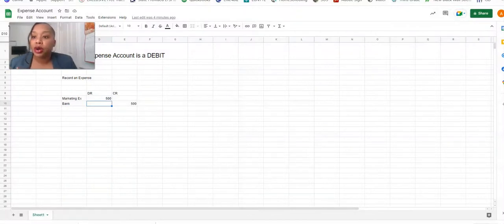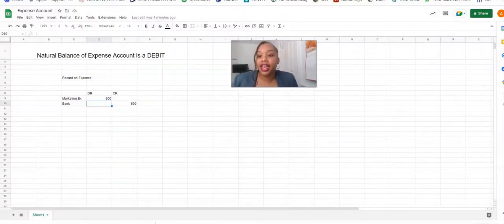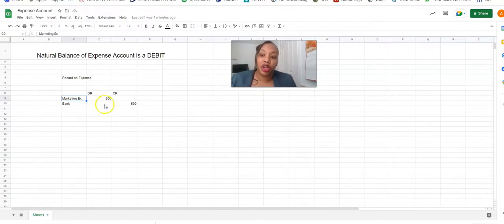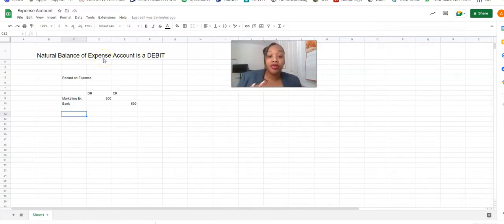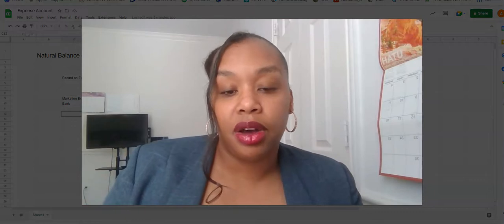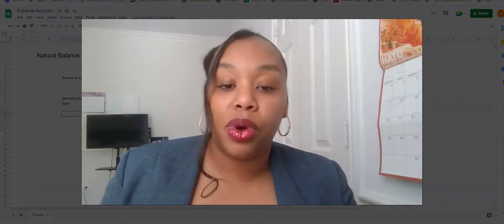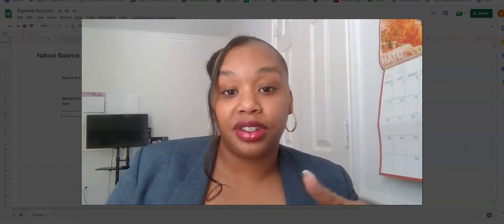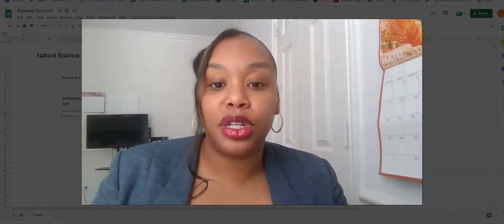Understanding Quickbooks the Expense Accounts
If you need assistance in tax or bookkeeping or would like to set up a consultation reach out NOW!